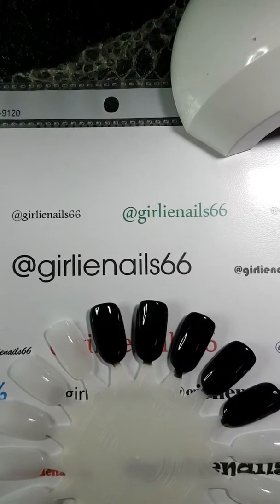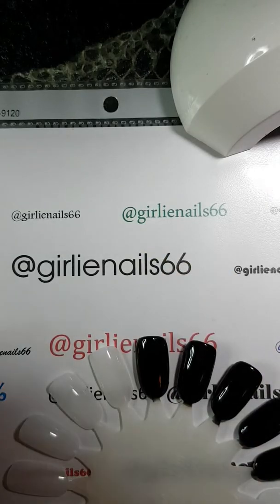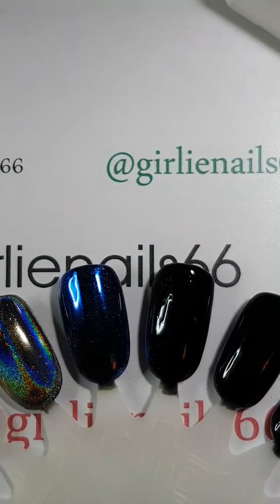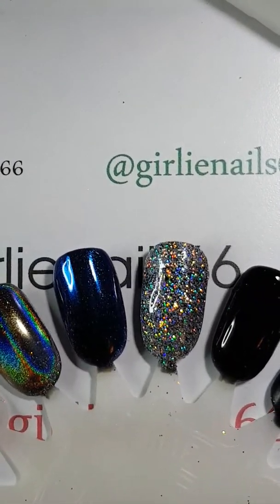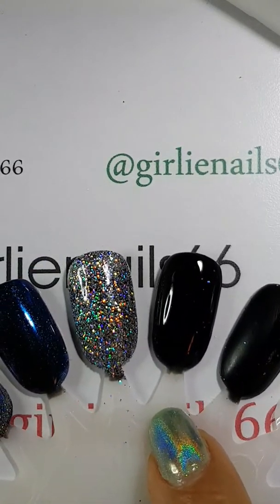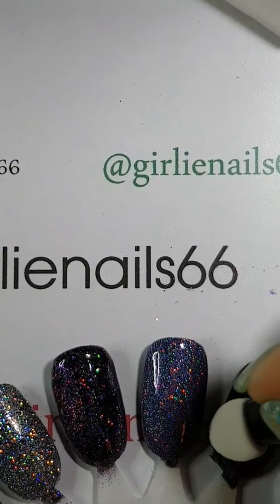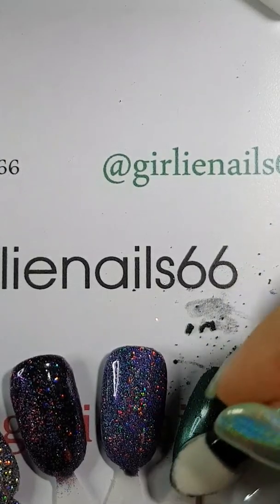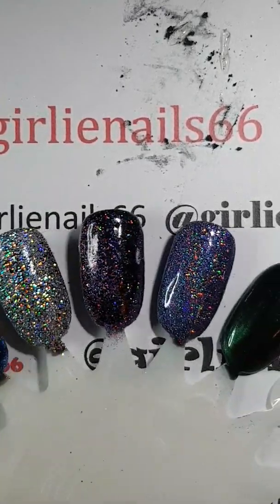Testing out my new holo powders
✔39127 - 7 Holo Laser Powder
✔38602 Holo Silver Laser Powder
✔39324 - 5 Gold Blue Purple Chrome Powder
✔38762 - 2 Magnetic Glitter Powder
✔38218 Holo Laser Rainbow Powder Chrome